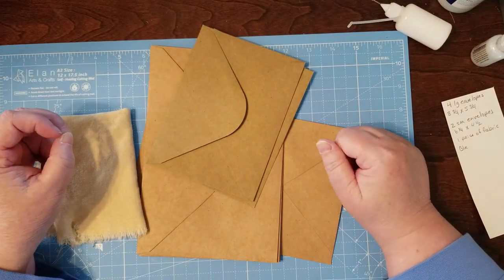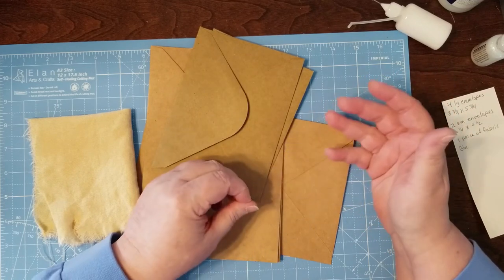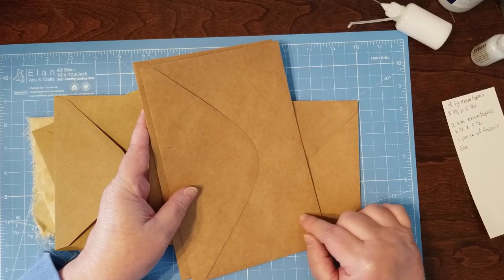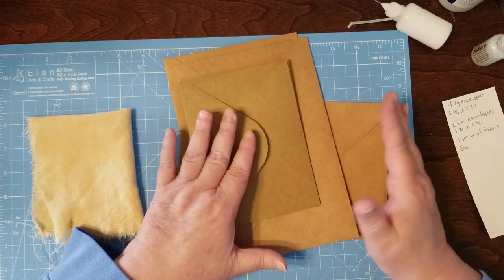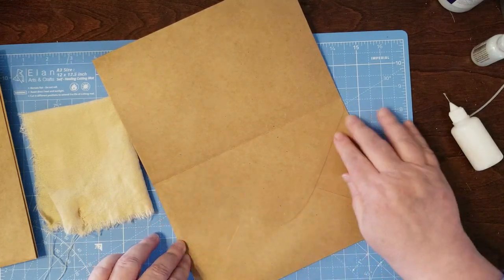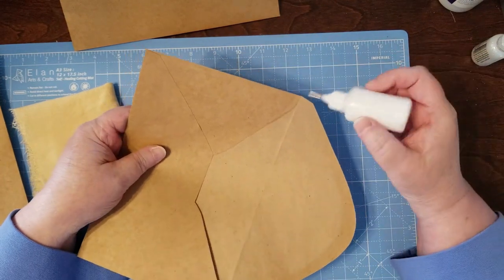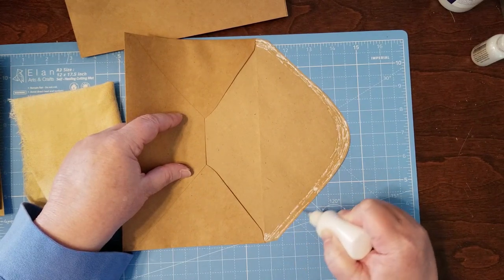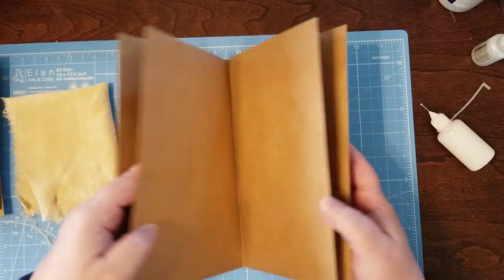Beginner Basics Series Part 1 - Making the base for an envelope journal!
This is the first in a series of building things from the start. Going to the basic, easy way to make fun journals. This one is all about the envelopes.

2 – click on the freebies tab at the top left of the page, if you are on your phone click on the menu (the 3 lines at the top) then click on the freebies option
3 – click on the image you want, this will enlarge the image, right click on the image and choose the option you want from the drop down menu, you can print or download whichever you choose.
4 – make something fun!